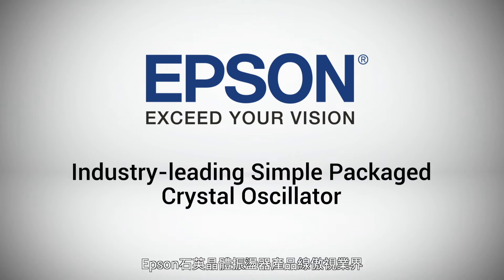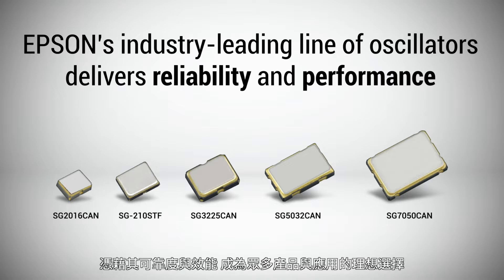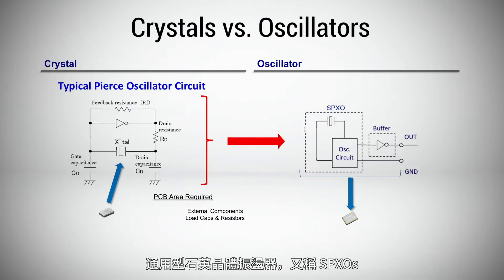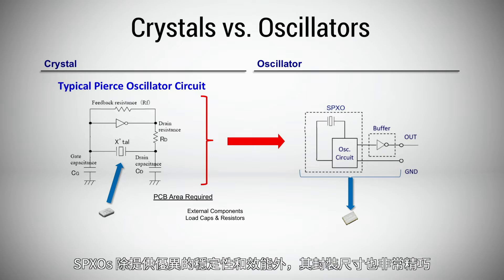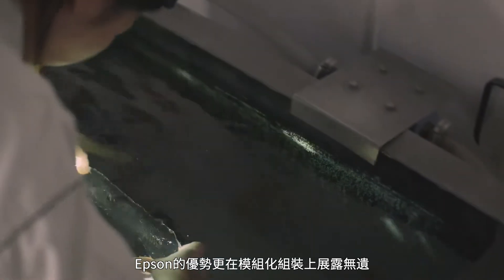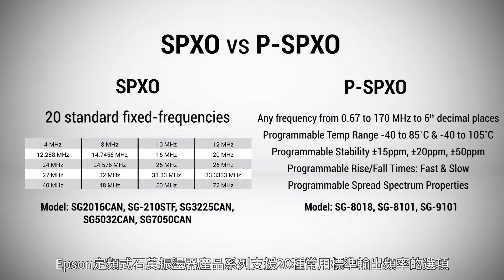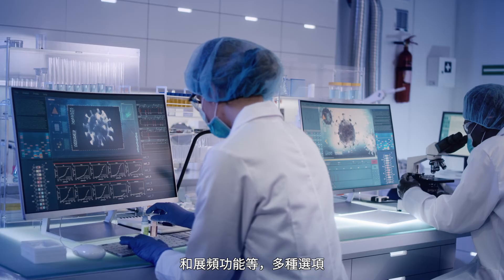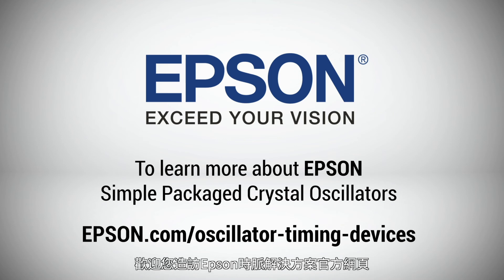Epson｜電子零件｜石英晶體振盪器產品系列傲視業界 滿足現今電子產品的各種需求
石英晶體振盪器追求的指標，除了更精巧零件封裝外，還要能在嚴苛工作環境衝擊下，持續穩定輸出高品質的信號，憑藉卓越的垂直整合元件製造能力，Epson生產的石英晶體振盪器成為多元電子設備的理想選擇。

重點懶人包
👉 擁有自己的半導體設計能力、半導體晶元工廠，同時也是少數設有石英晶體長晶工廠的供應商
👉 模組化組裝 SPXO生產線採用自家機器手臂實現高度自動化
👉 世界一流的測試和品管流程，確保最終產品能符合最高品質標準
👉 涵蓋廣泛的應用領域，例如醫療、網路、測試與測量，以及工業自動化設備等應用
👉 Epson機械手臂，高精度自動化組裝解決方案，實現高效能更富彈性的製造產線，大幅提昇零件的穩定度、多樣化的產品封裝。
👉 擁有世界頂尖的測試和嚴格品管流程，能確保最終產品符合最高品質標準

本片重點整理
📌 00:00 Epson石英晶體振盪器產品線應用介紹
📌 00:24 通用型石英晶體振盪器SPXO
📌 00:44 內部零件單元技術領先原因
📌 01:09 模組化組裝及高品管流程
📌 01:27 適用於眾多解決方案，廣泛被應用